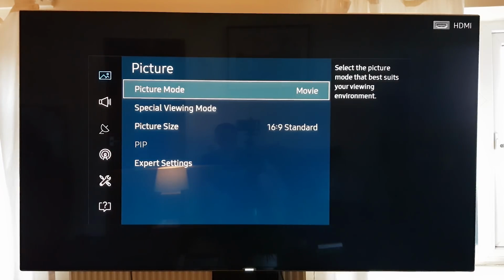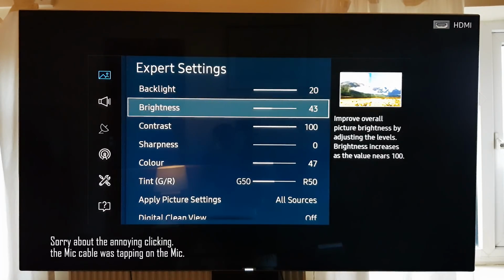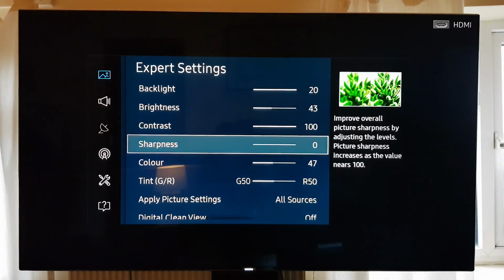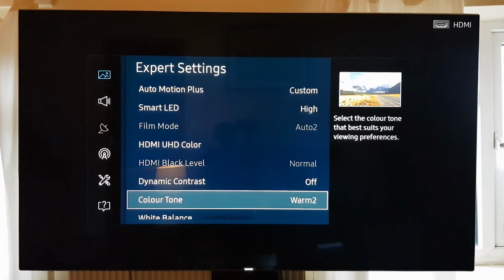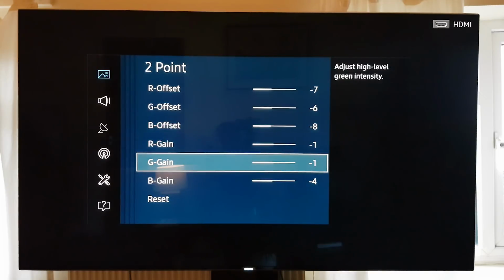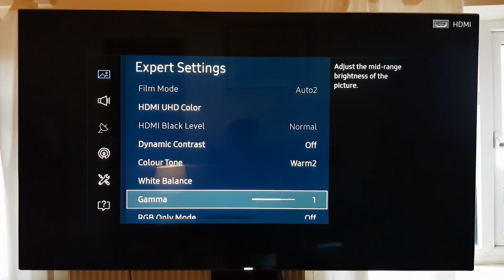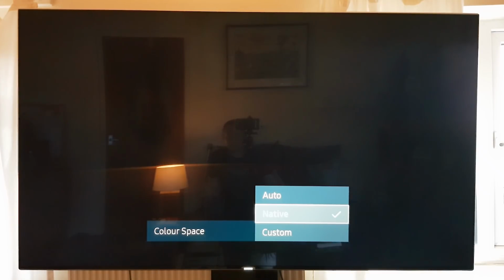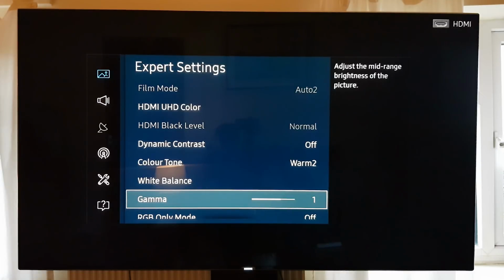1208 2 Samsung Calibration Settings Ks8000, KS9000